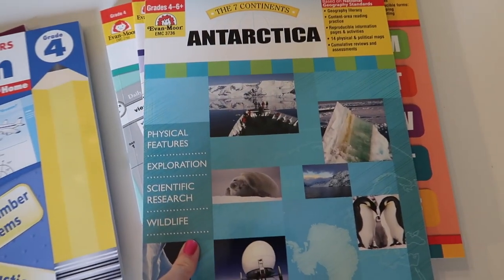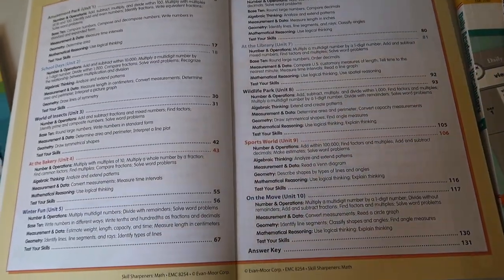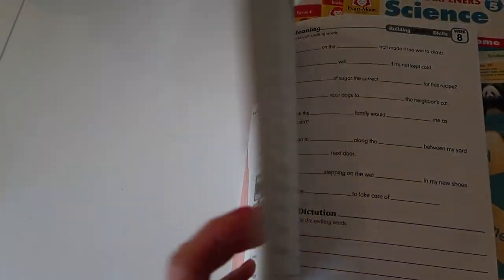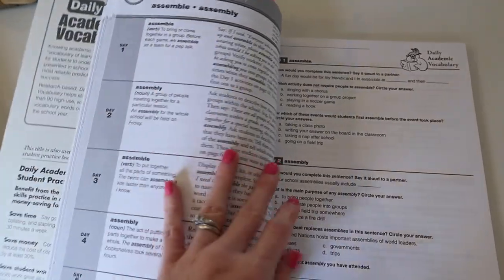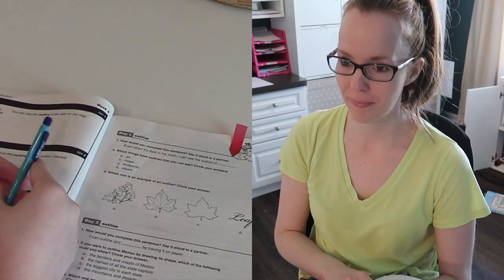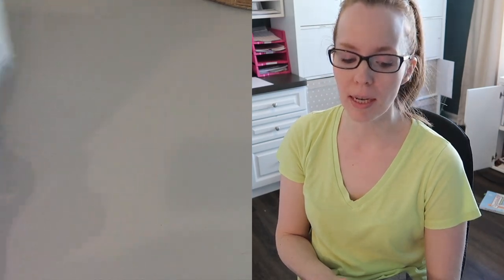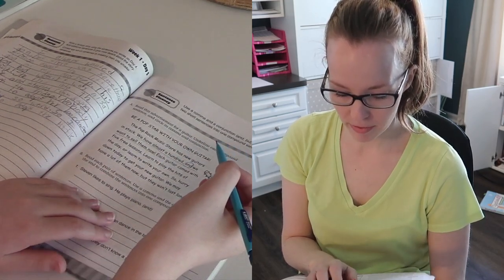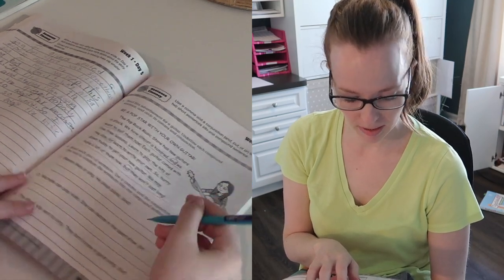*LIVE* HOMESCHOOL WITH ME USING ONLY WORKBOOKS!| 5TH GRADE HOMESCHOOL ROUTINE | OPEN & GO!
In today's homeschooling video I thought it would be fun to do a little "live" lesson for 5th grade, using only Evan Moor workbooks! We love using workbooks in our homeschool because they're inexpensive and open-and-go.  Nobody does that better than Evan Moor and we are currently using five of their workbooks for writing, spelling, science, vocabulary and geography!